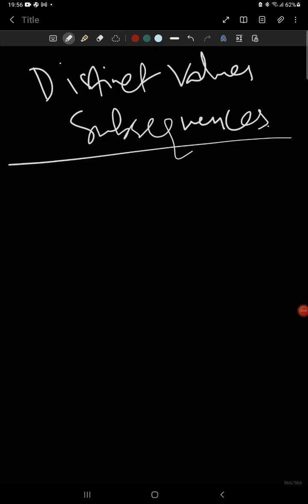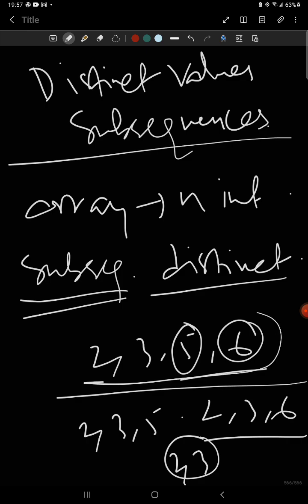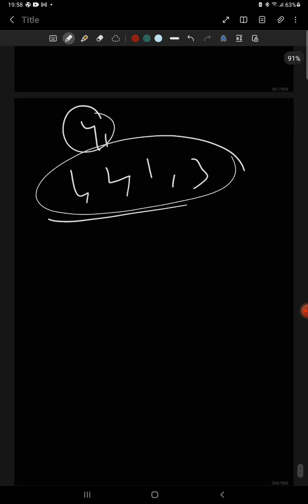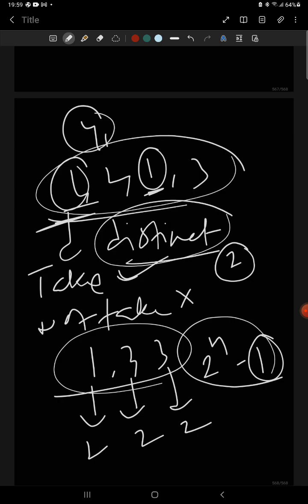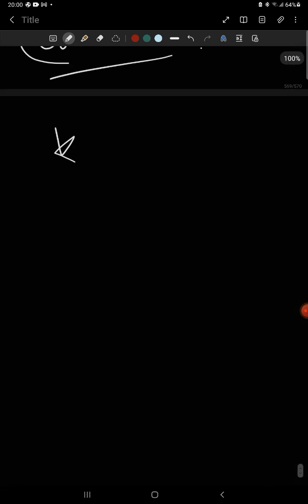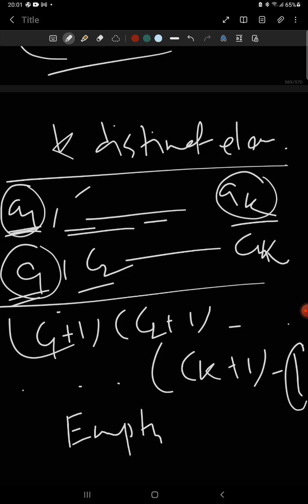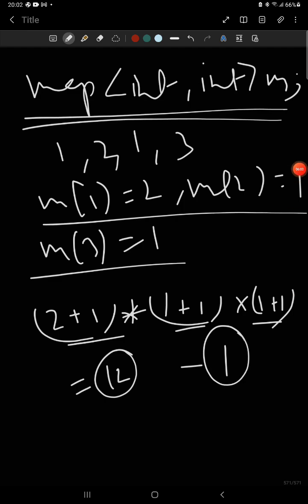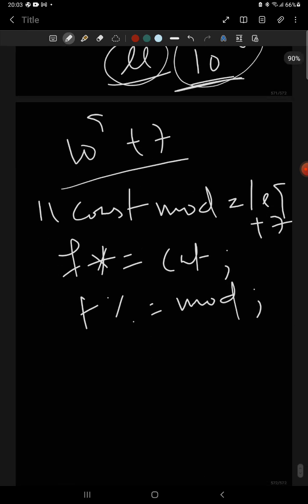DISTINCT VALUES SUBSEQUENCES (CSES SOLUTION)